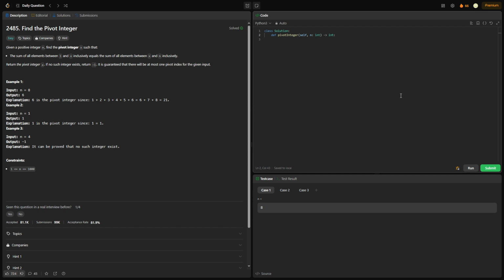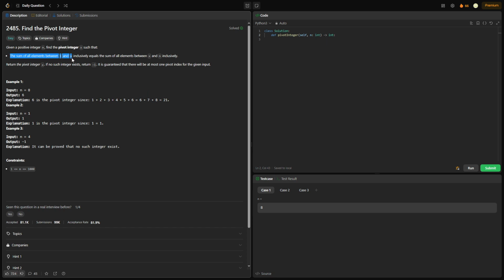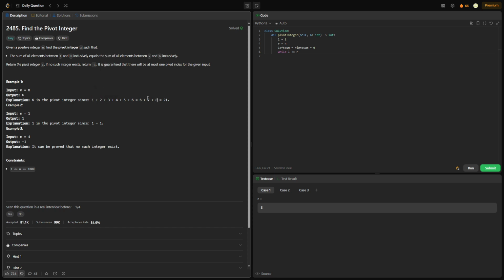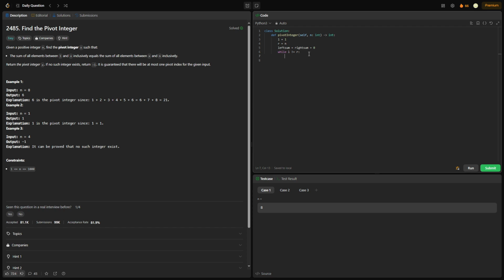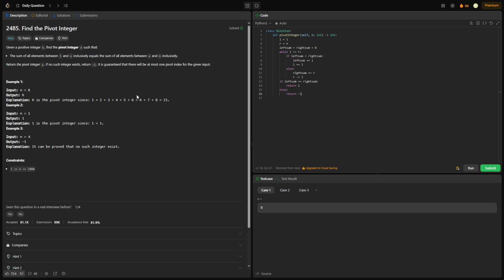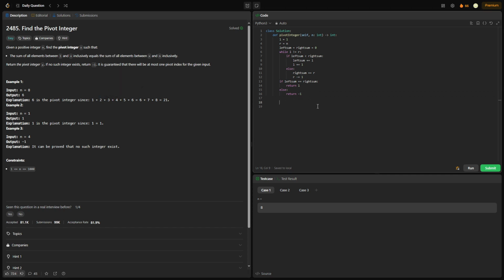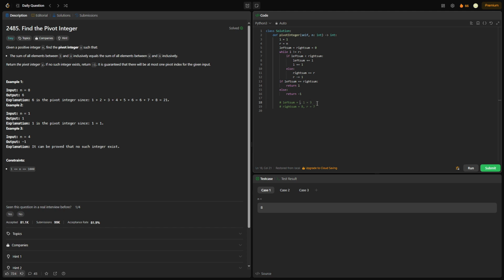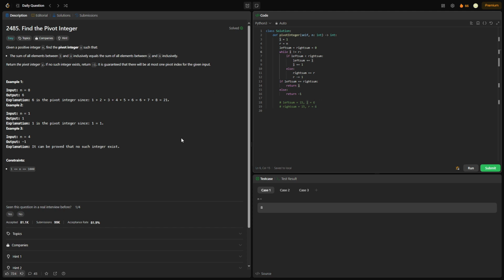LeetCode 2485. Find the Pivot Integer (Python)